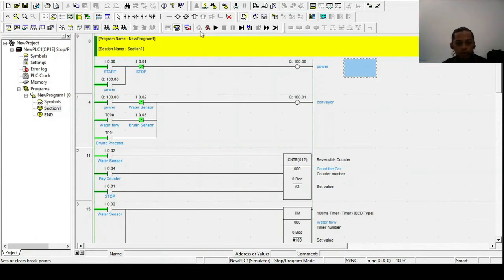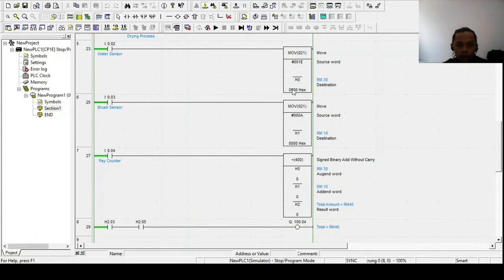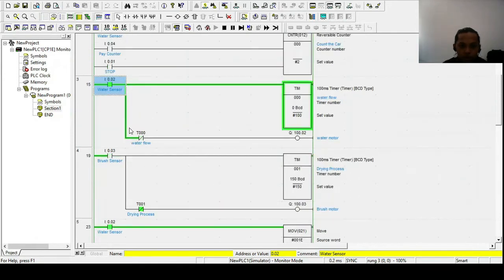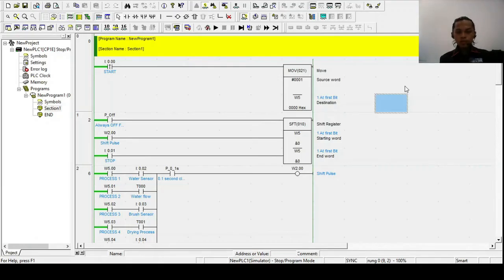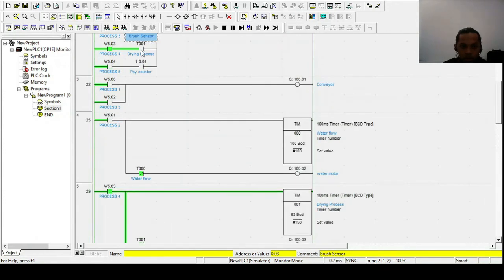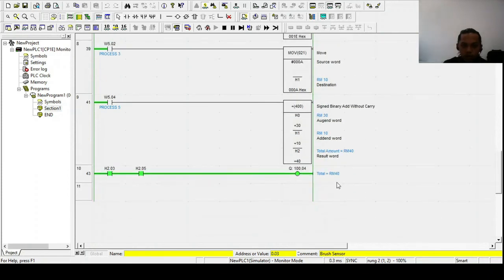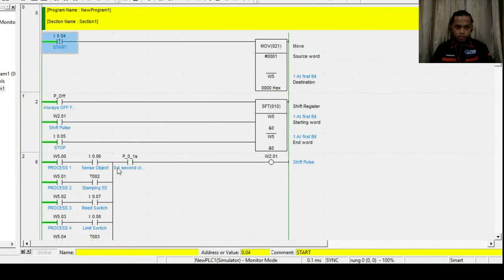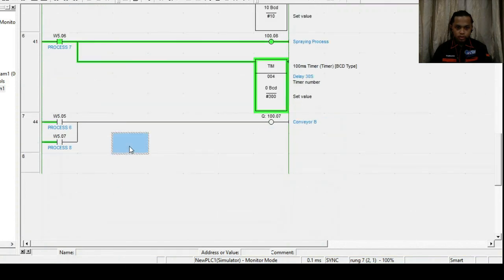PLC Car Wash Centre with CP1E OMRON-CX Programmer